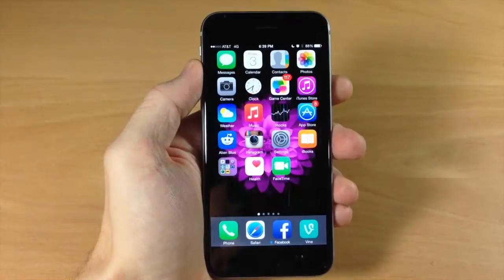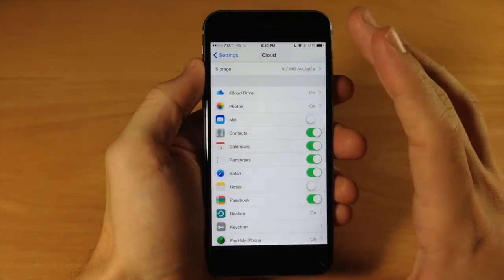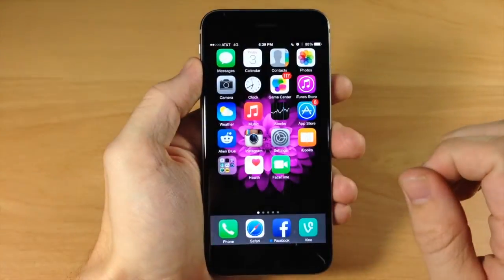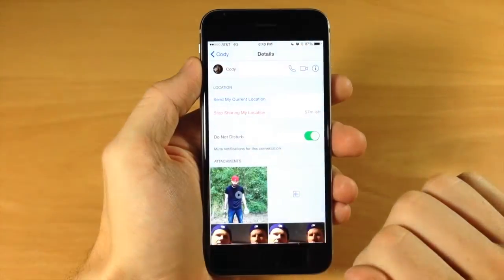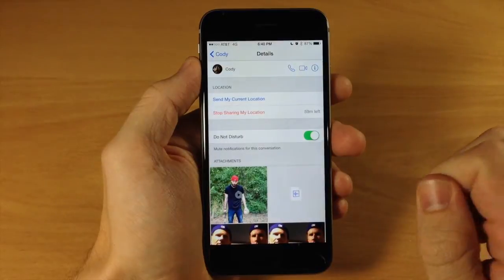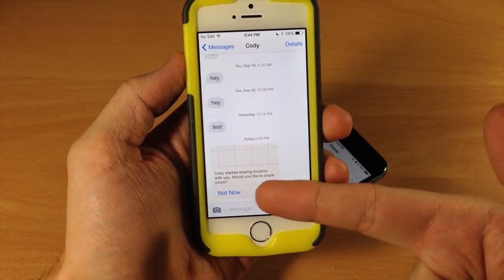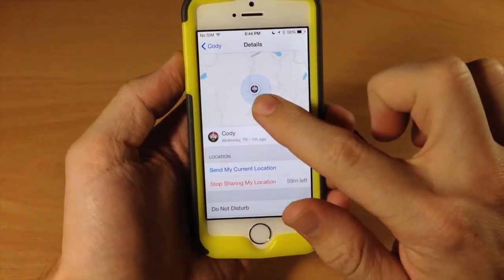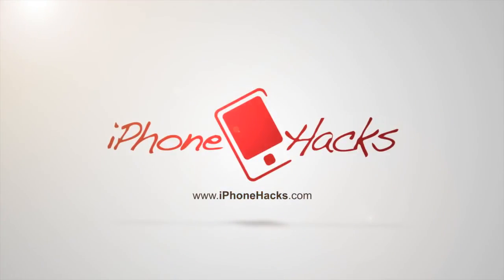How to share your location with friends in the Messages app in iOS 8 - iPhone Hacks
In iOS 8 you have the ability to share your location with your friends or family members to help you meet at a specific location, or when you’re nearby.